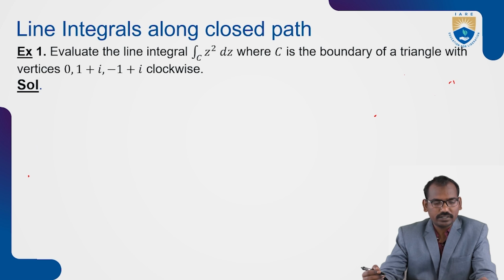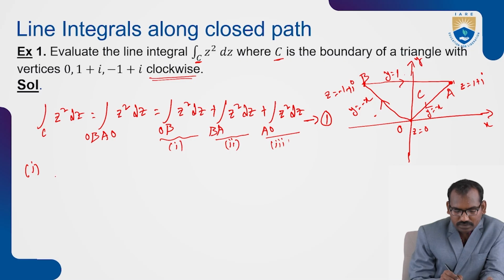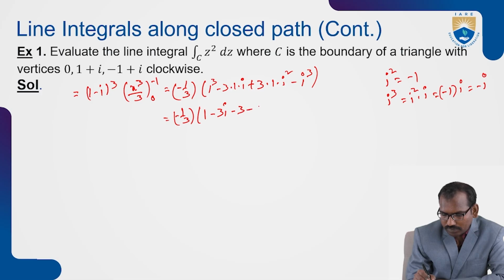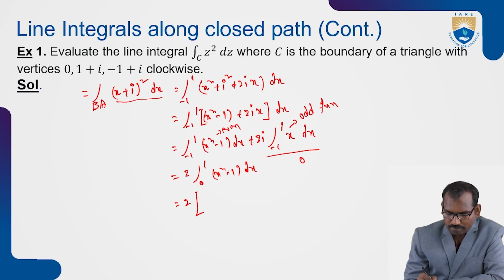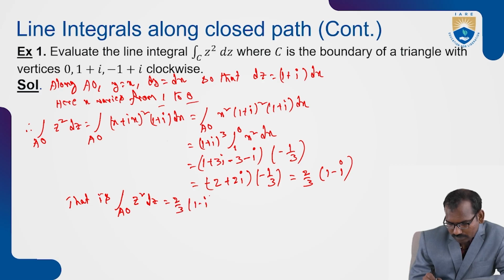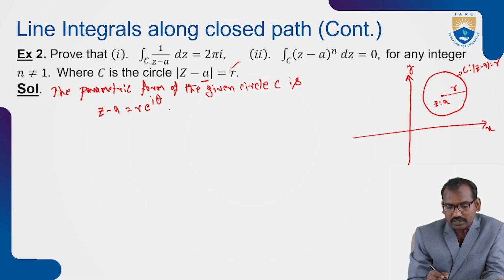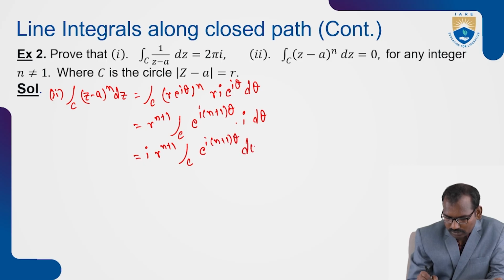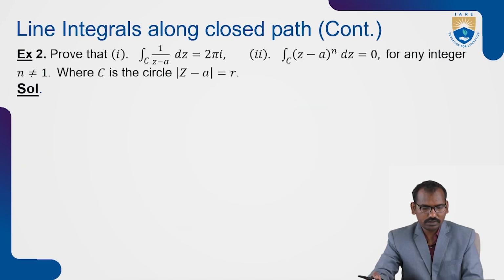Complex Line Integral along Closed Path by Dr. P Jaikanth Yadav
Complex Line Integral along Closed Path by Dr. P Jaikanth Yadav | IARE |

Complex Line Integral along Closed Path involves evaluating integrals of complex functions around closed contours in the complex plane. Such integrals are fundamental in complex analysis and are often solved using Cauchy’s Integral Theorem and Cauchy’s Integral Formula. This concept helps in understanding analytic functions, contour behavior, and applications in fields like electromagnetics, fluid flow, and potential theory.

Telangana, India.

Complex line integral, closed path, contour integration, Cauchy integral theorem, analytic function, complex analysis, contour, residue theorem, mathematics